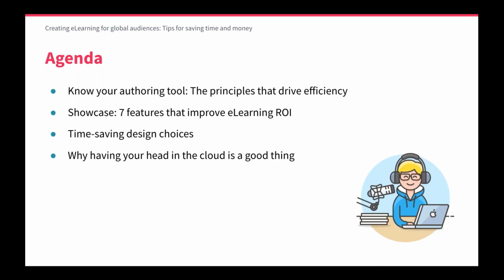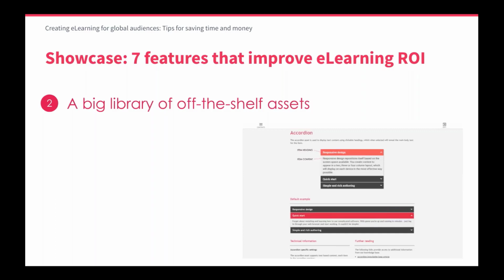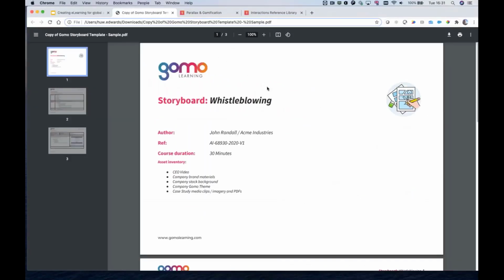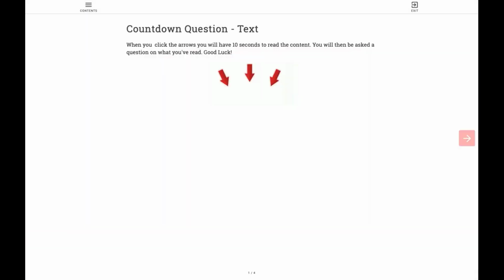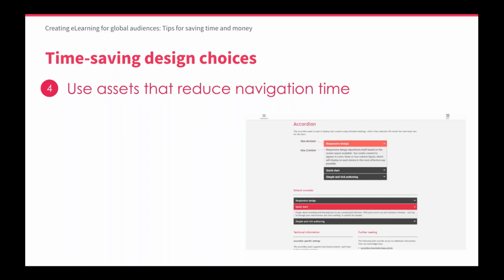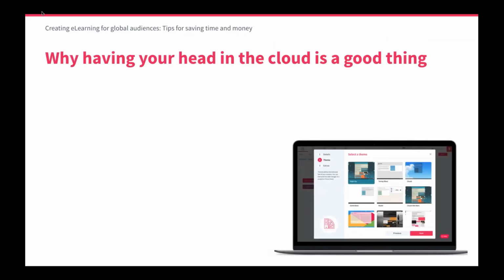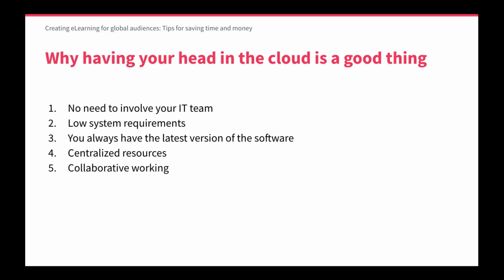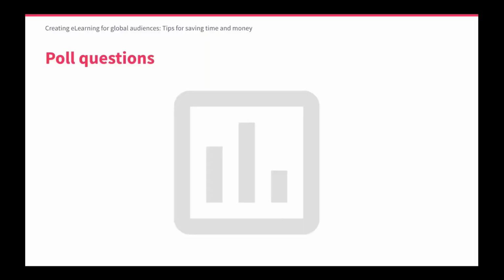Creating eLearning for global audiences Time and money saving tips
Creating eLearning for global audiences presents some unique challenges. How do you create content that speaks to your audience, wherever they are in the world?

Luckily, working at scale also allows you to benefit from economies of scale. The small decisions you make when planning, building, and delivering your eLearning can all add up to make a big difference. We’ll show you some great ways to embed value into your current—and future—courses.

Join Gomo’s Simon and Huw in this webinar recording as they explore:

How to build content just once, and deliver it to a global audience
The features that drive efficient course building
The small changes that, when scaled, offer big savings.